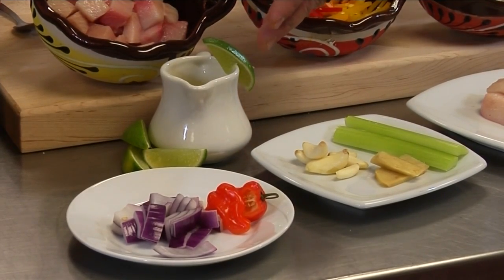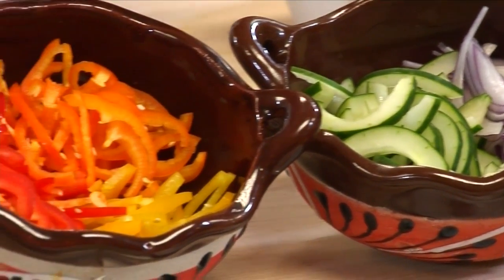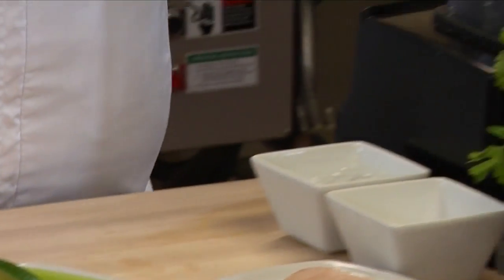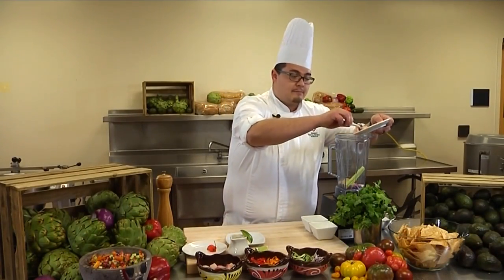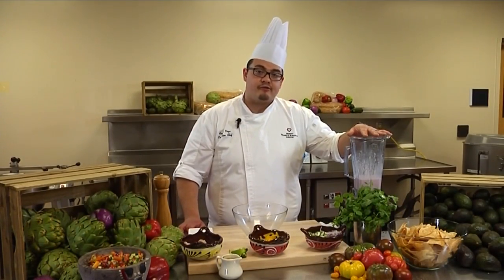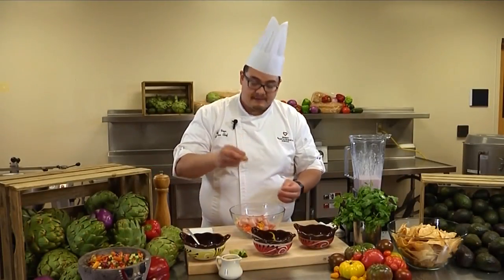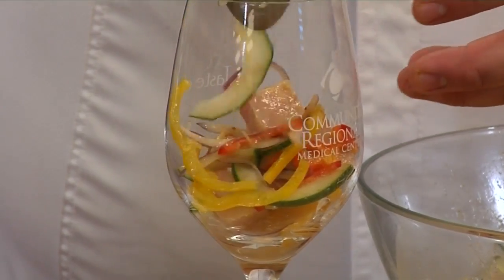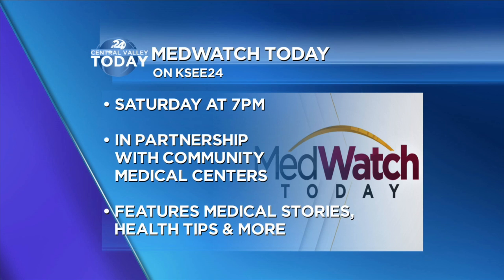MedWatch: In The Kitchen, Ceviche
The Executive Chef at the Fresno Heart and Surgical Hospital whips up a refreshing dish that requires no cooking at all.